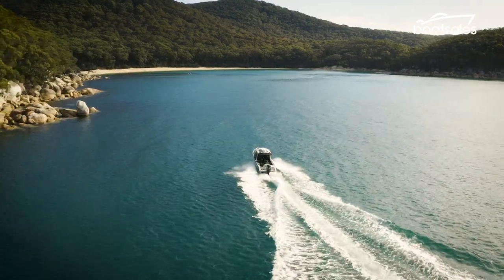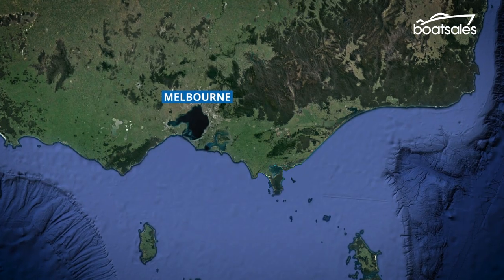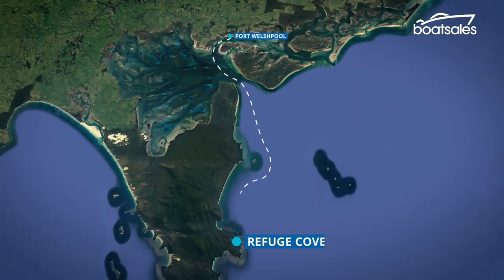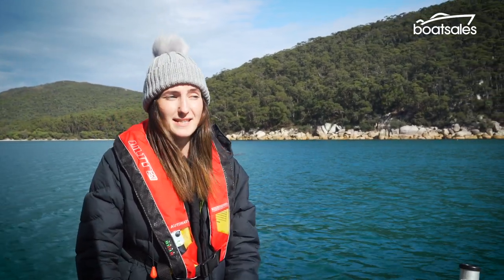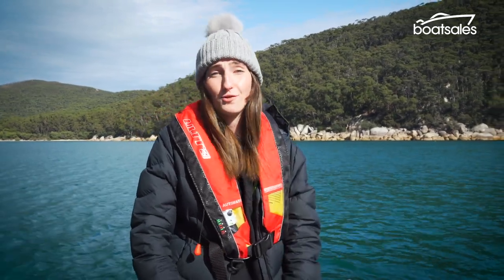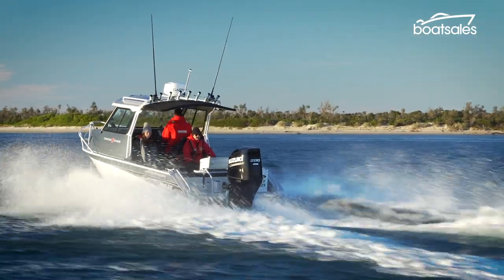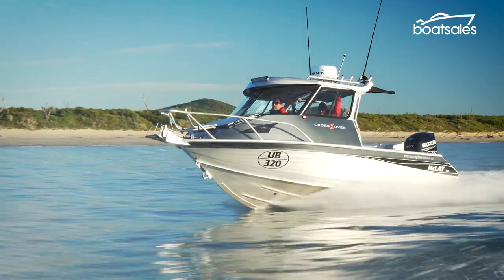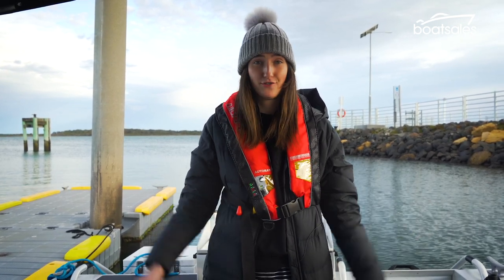Port Welshpool to Refuge Cove | boatsales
Join boatsales.com.au as we venture to one of South Gippsland's hidden treasures - Refuge Cove, Wilsons Promontory.